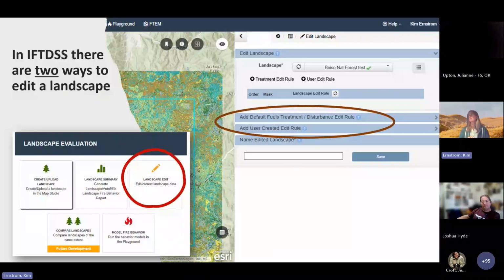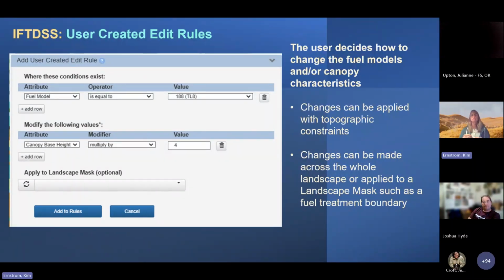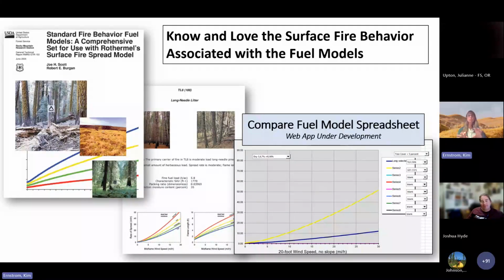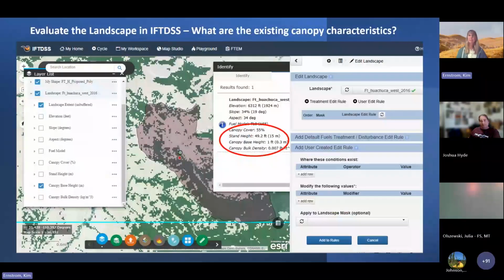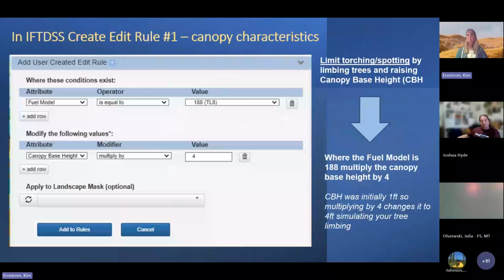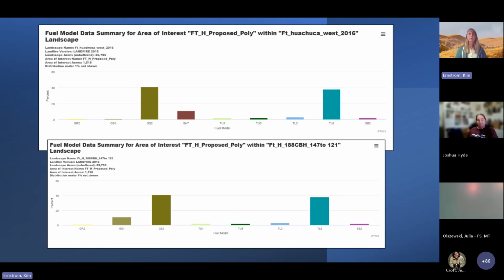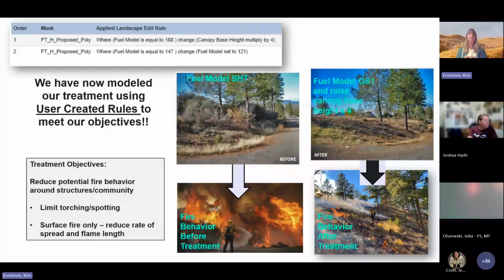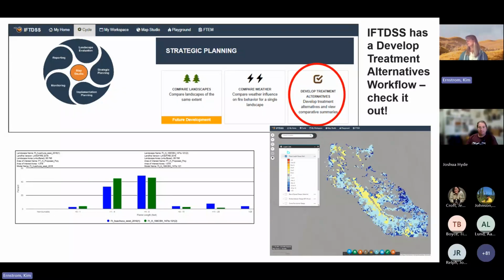Understanding Fire Behavior to Develop Landscape Editing Rules in IFTDSS (Shortened Presentation)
Recorded on Nov. 1 2024:
Kim Ernstrom describes landscape editing in IFTDSS to simulate fuels treatments and model fire behavior. The relationship between editing and fire behavior is illustrated.